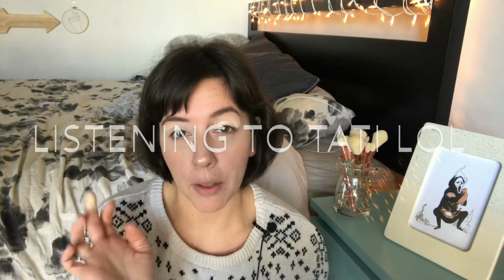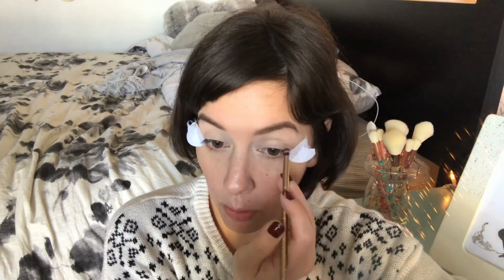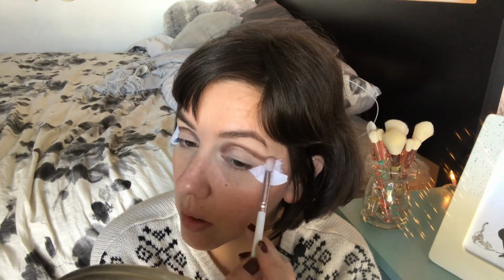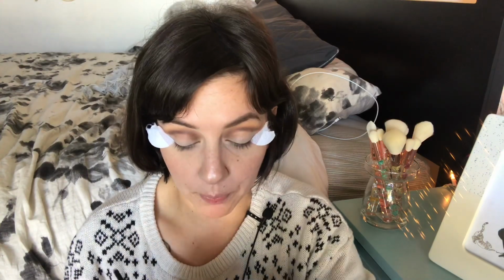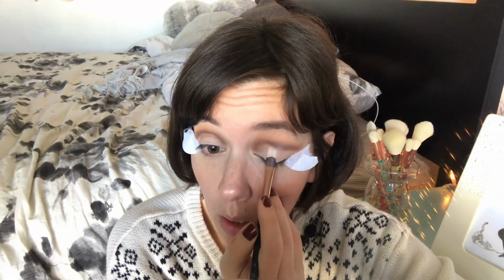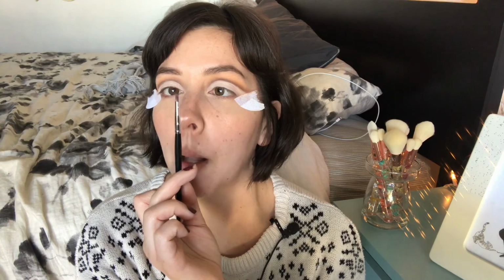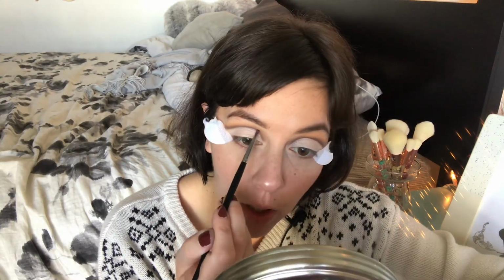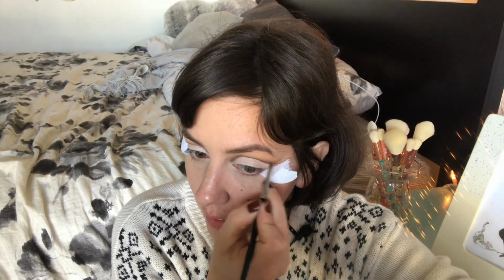CHRISTMAS MAKEUP TUTORIAL!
Rate this look on a scale of 1 to 10. Then add 2 because I think this look is fire.

($21 per month for over $100 in beauty products!)